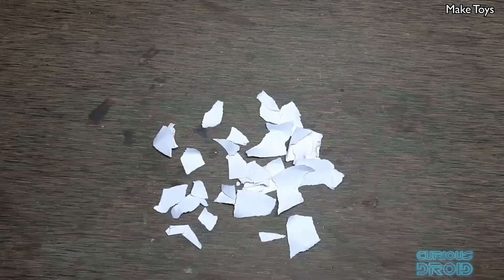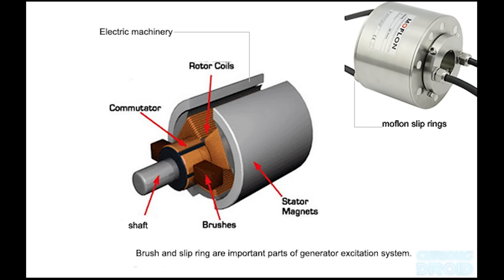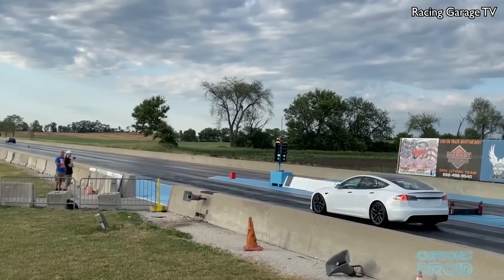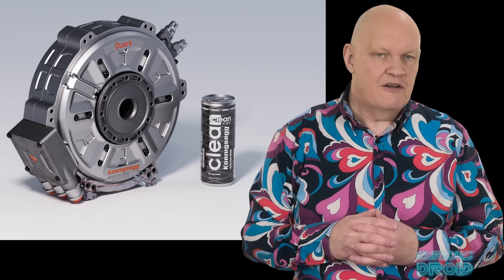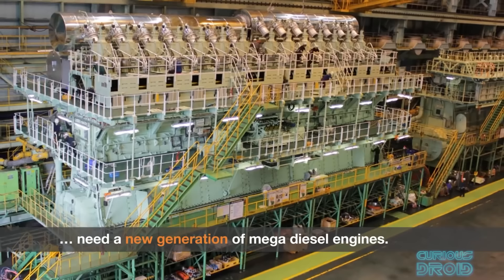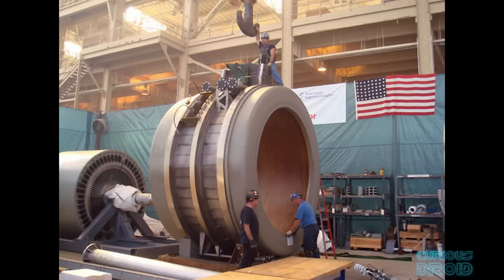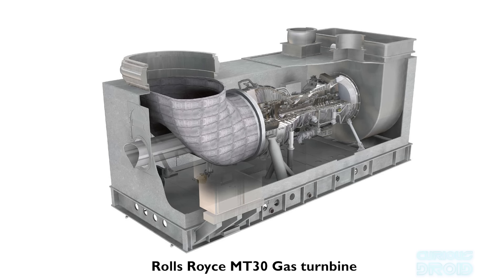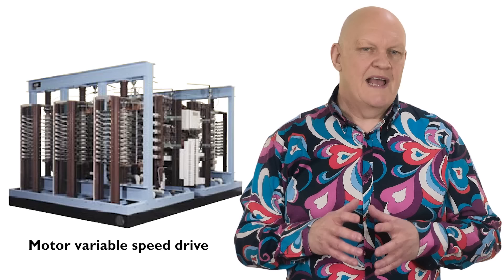The Worlds Most Powerful Electric Motors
In a previous video we looked at the most powerful magnets in the world, so as an offshoot of that I thought we would look at one of the some of the most powerful motors in the world, some of which use these new magnets and some that don't and are just very powerful in their own right :-)

Images and footage : Make Toys, Racing Garage TV, Grampian Transport Museum, NASA,
ABB, Rolls Royce

And as always a big thank you also goes out to all our Patreons :-)

Eριχθόνιος JL
Adriaan_von_Grobbe
Alipasha Sadri
Alistair Brown
Andrew SMITH
Brian Kelly
Cameron Elliot
Carl Soderstrom
Charles Thacker
ChasingSol
Citizen Battle
Collin Copfer
Daniel Davenport
Dom Riccobene
erik ahrsjo
Etienne Dechamps
Florian Muller
George Bishop II
Glenn Dickinson
Henning Bitsch
inunotaisho
james t early
Jesse Postier
Jim Early
Johan Rombaut
Jonathan Merage
Jonathan Travers
Ken Schwarz
L D
László Antal
Leifur Thor
Lorne Diebel
oldGhostbear
Paul Gorlinsky
Paul Hilscher
Paul Shutler
Pu239
Samuel Finch
SHAMIR
stefan hufenbach
Steve J - LakeCountySpacePort
Thales of Miletus
Tim Alberstein
Tomasz Leszczyński
Vincent
Will Lowe